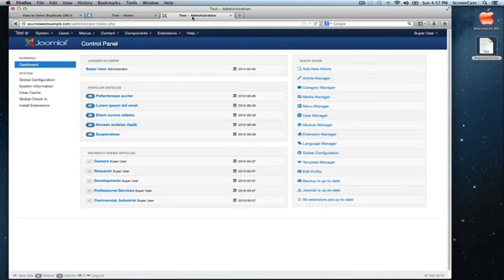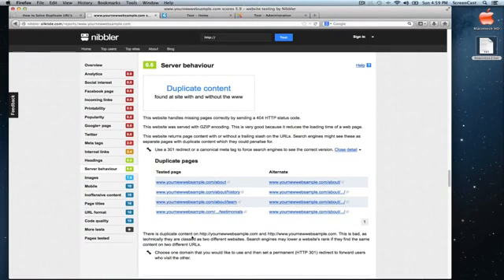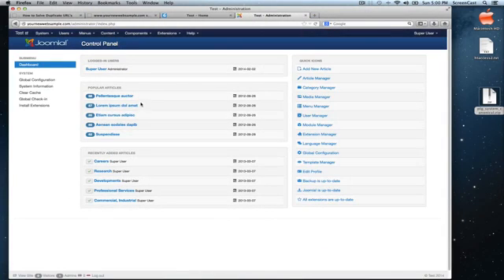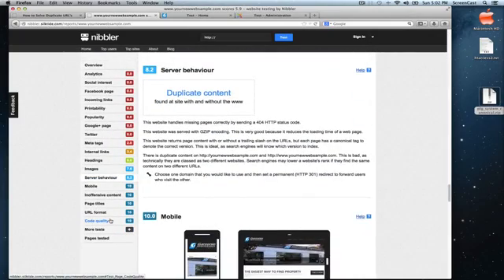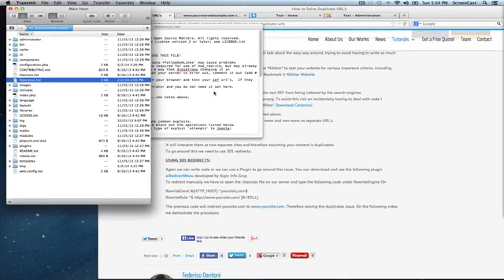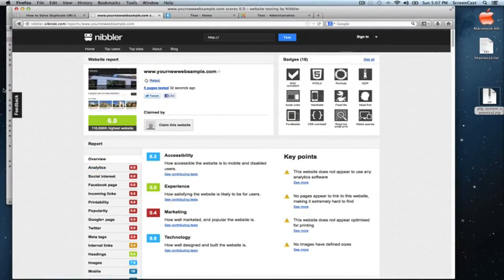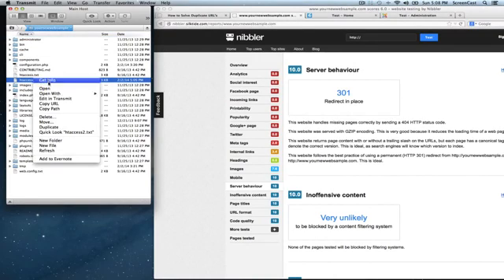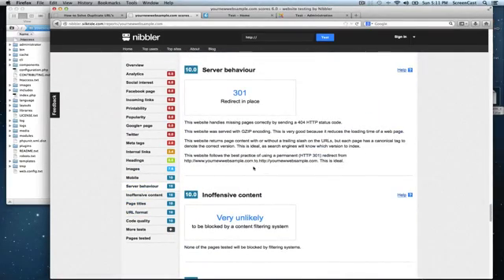301 redirect for canonicalization problem - Dlk Technologies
DLK Technologies teaches about 301 redirect.To rank higher you make changes to your website that make it easier for search engines to understand your content.to know more about seo visit and subscribe: